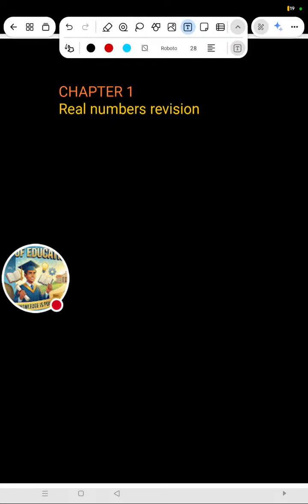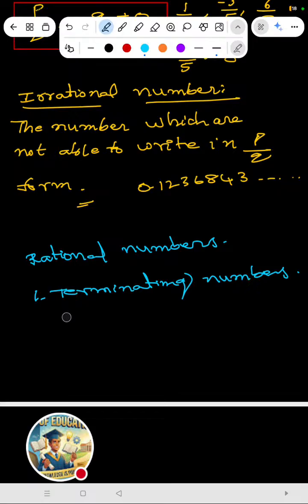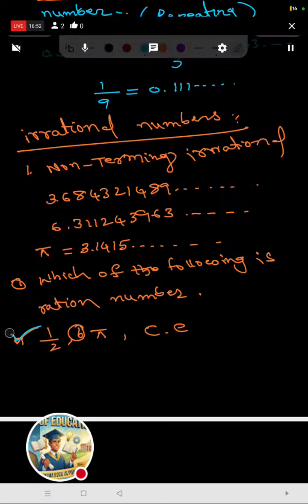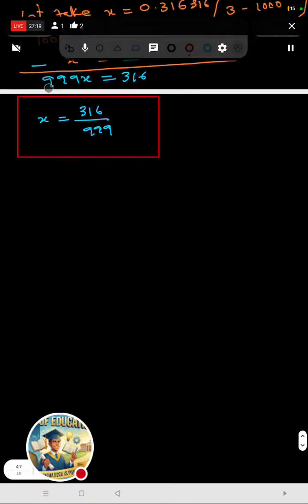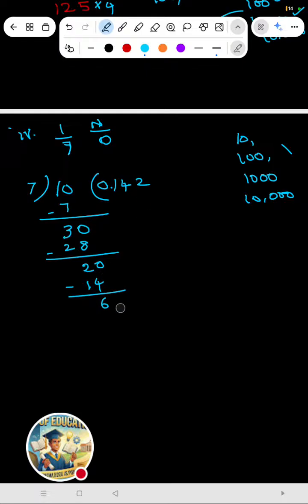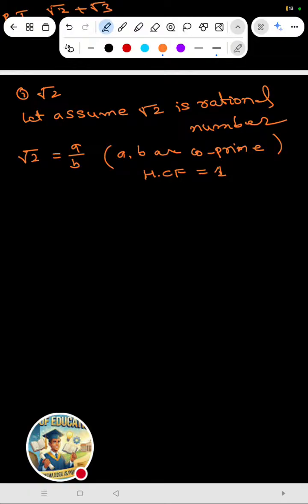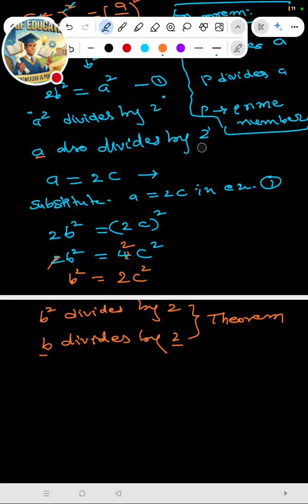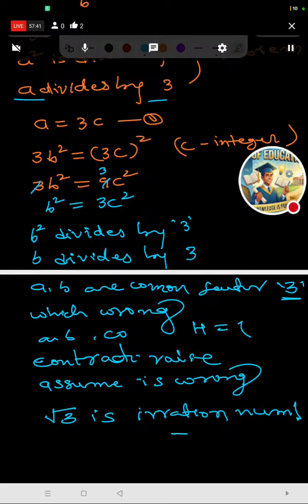Math's Chapter 1 revision